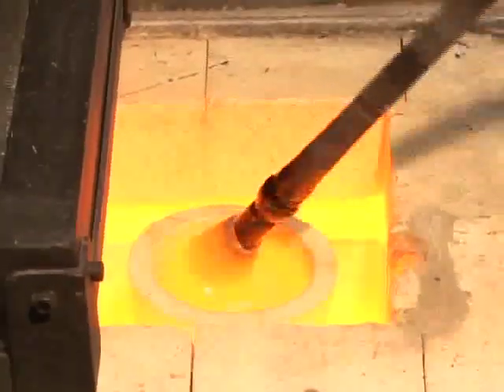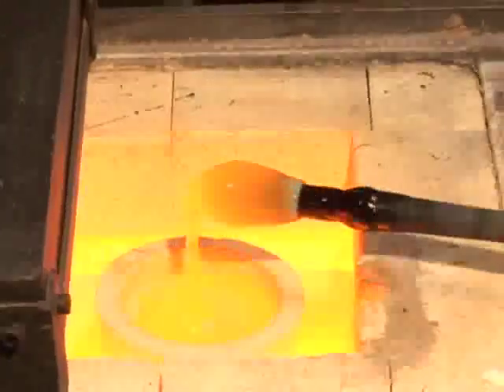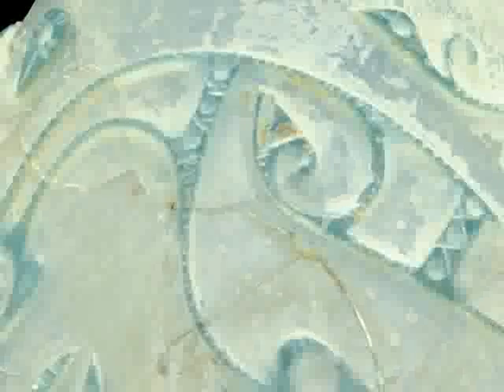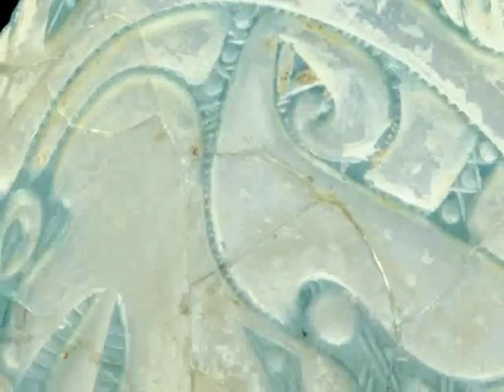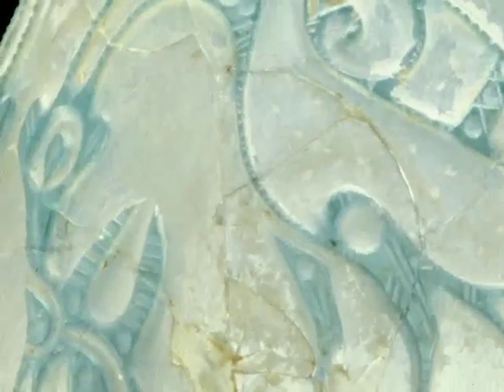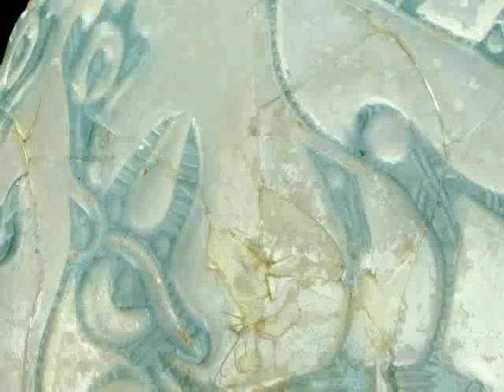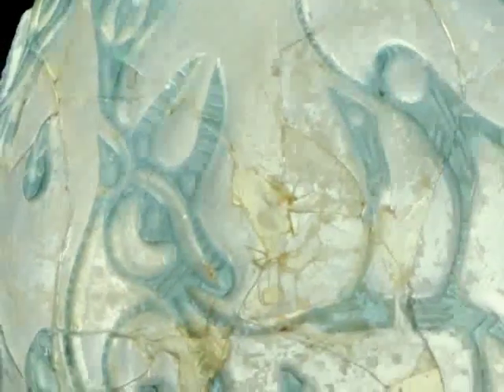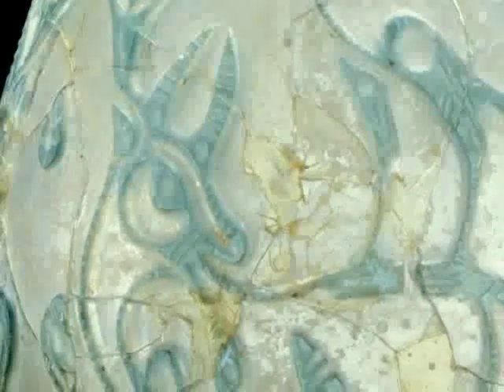The Corning Ewer Technique - Family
Listen as glass artist William Gudenrath describes the technique used to create the Corning Ewer, one of the finest pieces of cut glass in the entire Museum! The eggshell-thin colorless glass was covered with a green overlay. After cooling, the green was partly carved away to create the decoration.